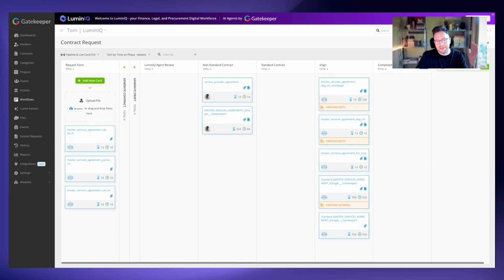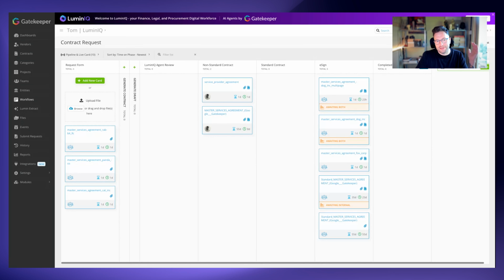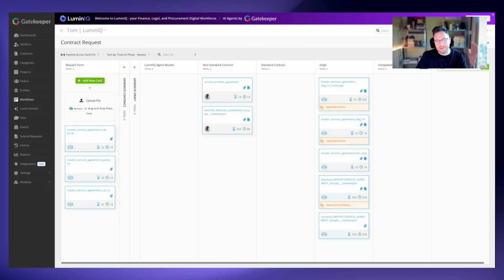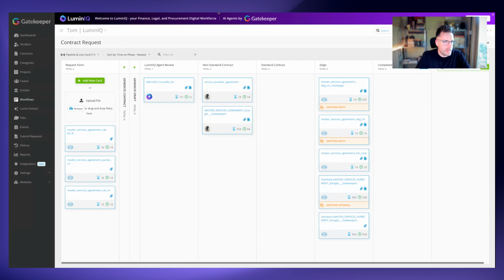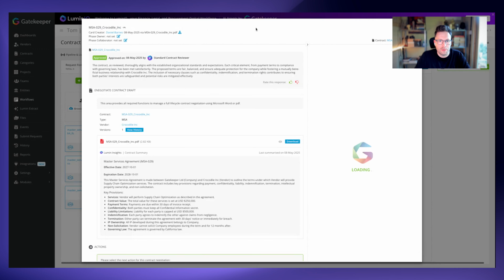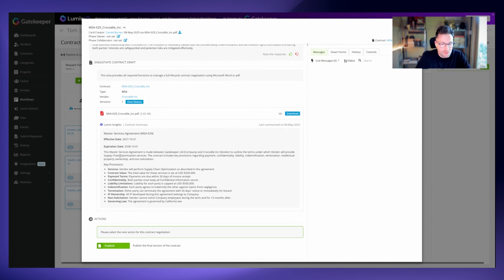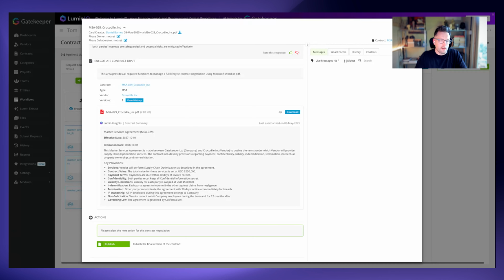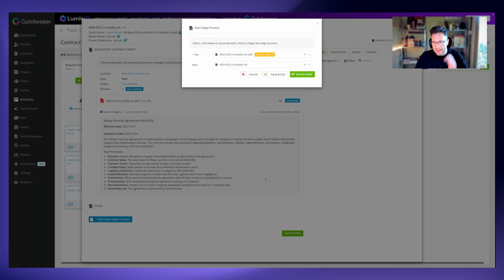AI-Powered Contract Reviews with Lumin Agent | Automate Compliance and Reduce Risk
LuminIQ is your AI-powered digital workforce, automating key workflows across procurement, finance, and legal teams in the Gatekeeper platform. This video showcases how Lumin Agent simplifies the contract review process by automating compliance checks and dramatically reducing turnaround times. Enhance accuracy, minimize manual workloads, and enable your legal and procurement teams to focus on strategic, higher-value tasks.